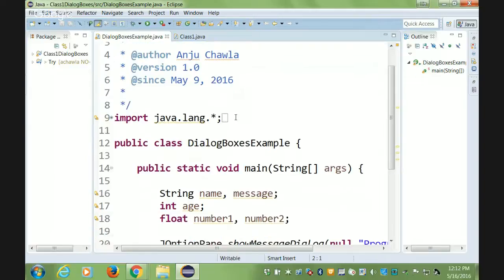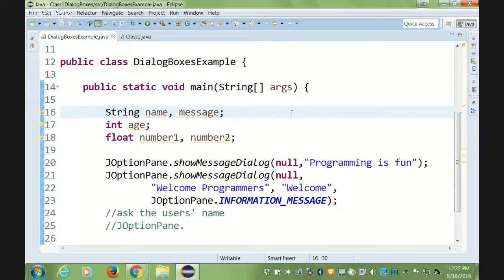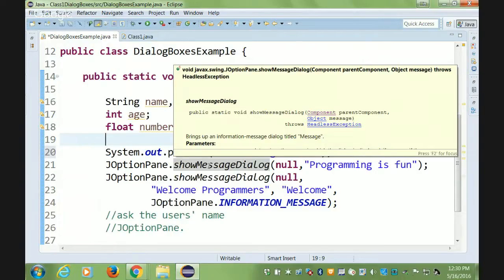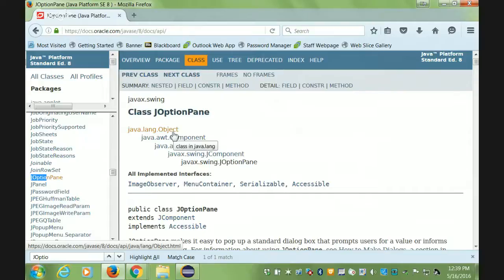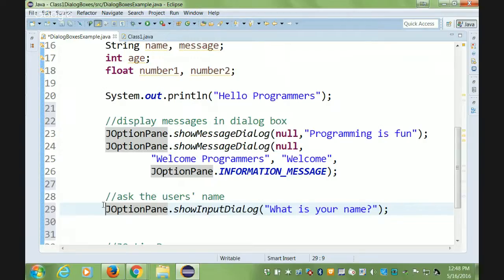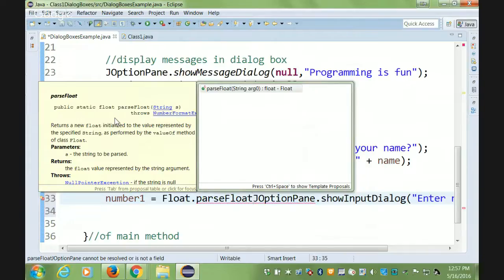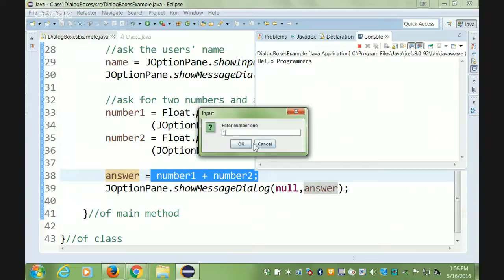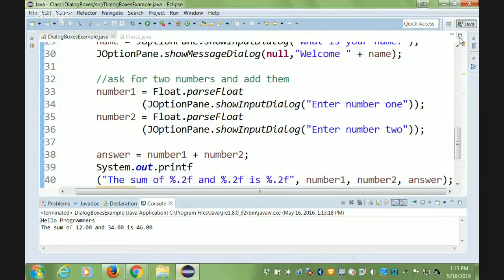Comp1008-Monday-Class 2- Part 1